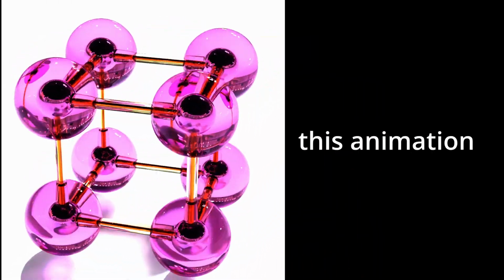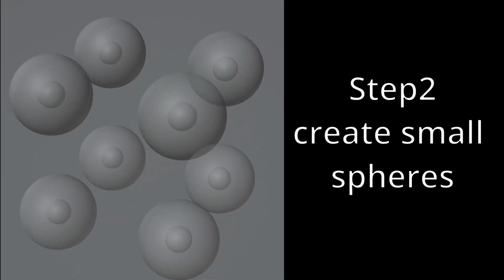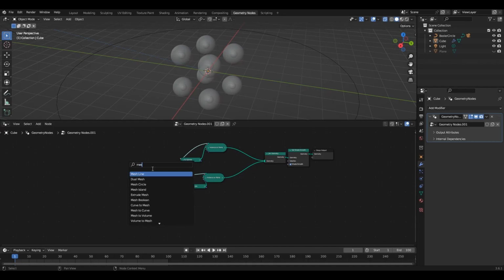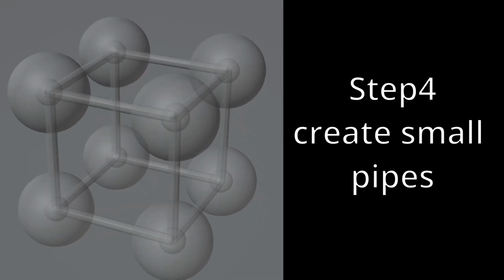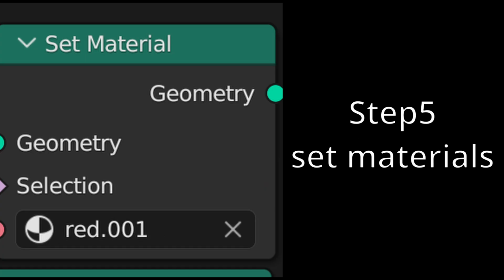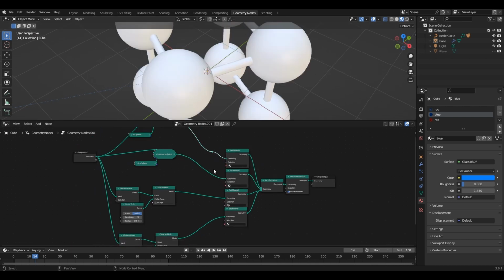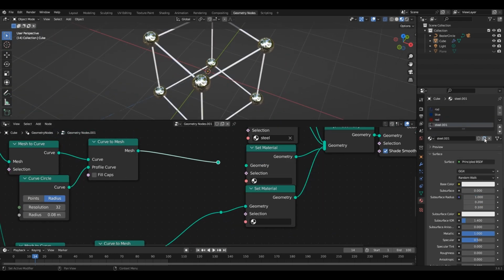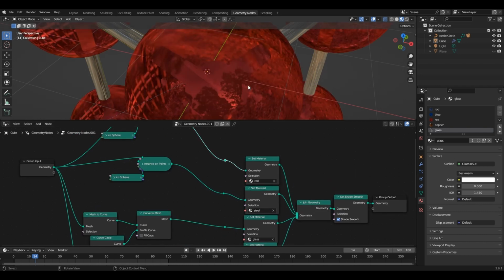Blender geometry node for beginners. Model Glass cube device.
Learn how to create a glass cube device using geometry nodes.
Learn quickly in 5 steps. Easy to do.